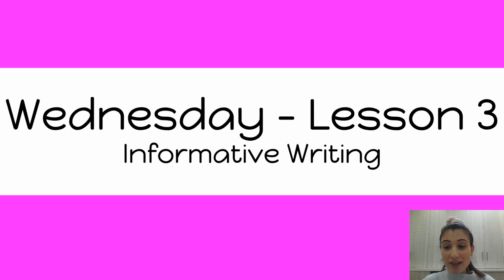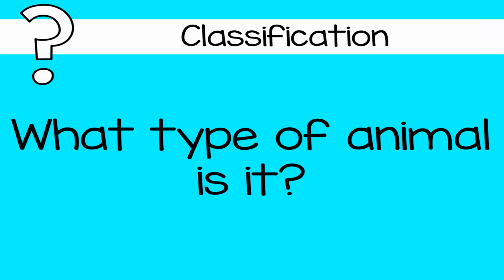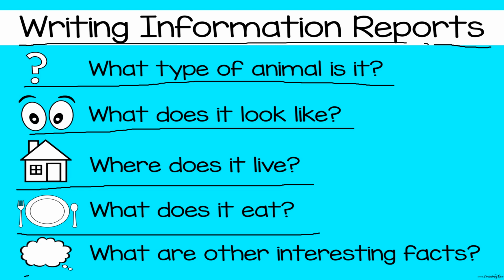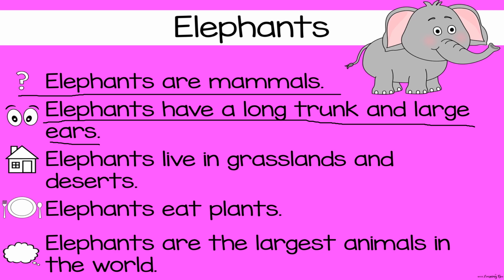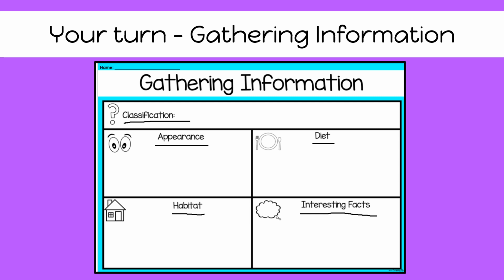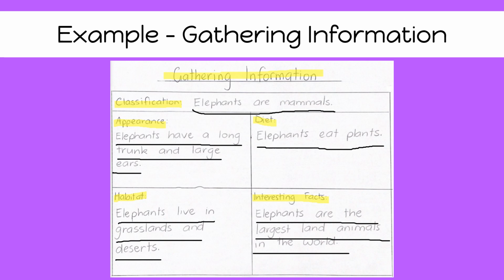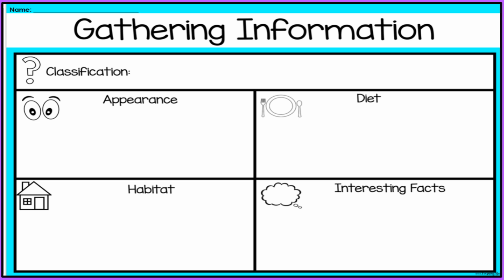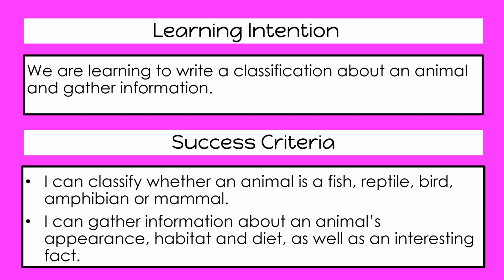11.8.21 - Week 5 Wednesday Lesson 3 - Informative Writing